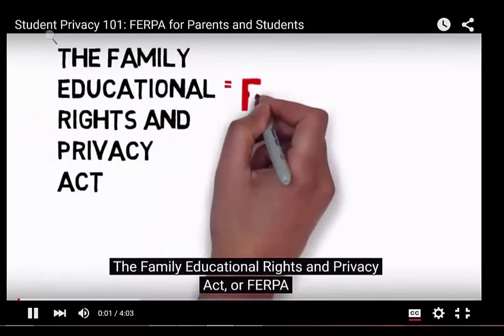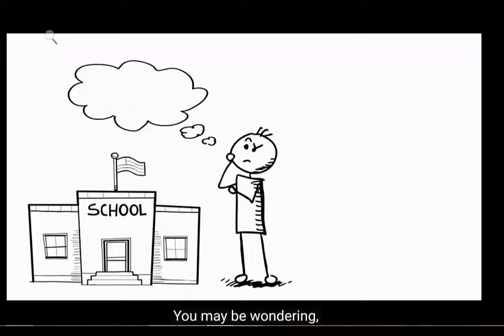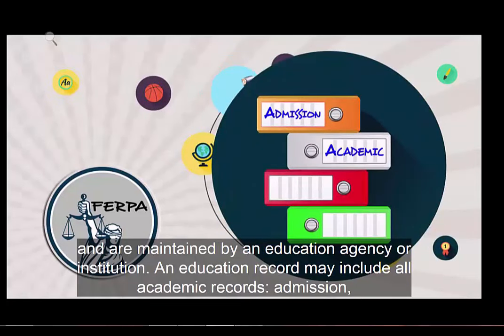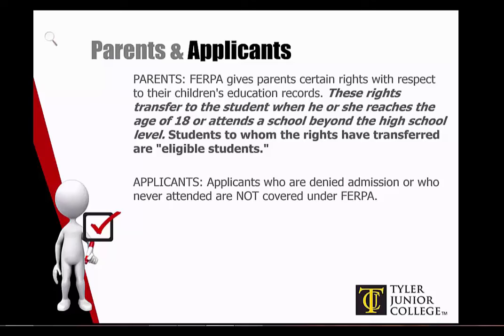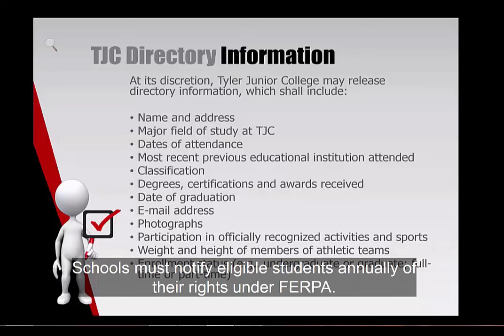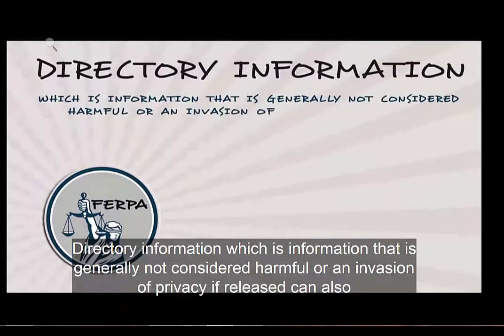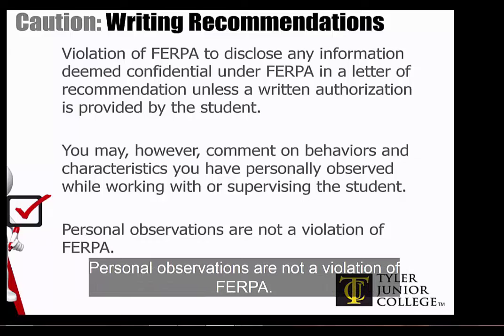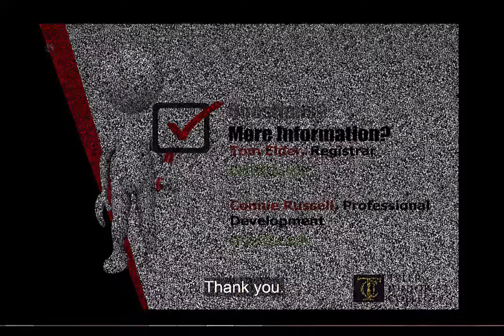FERPAcc120115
This training video covers the Family Educational Rights and Privacy Act (FERPA) and is part of compliance training for Tyler Junior College employees.